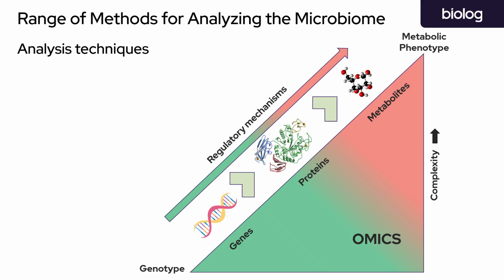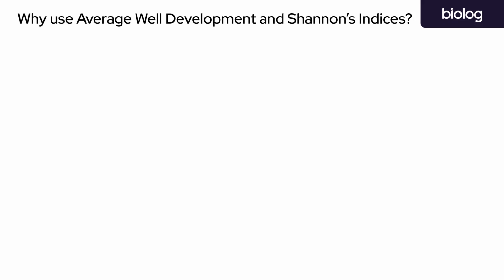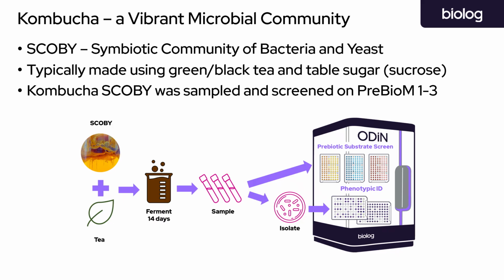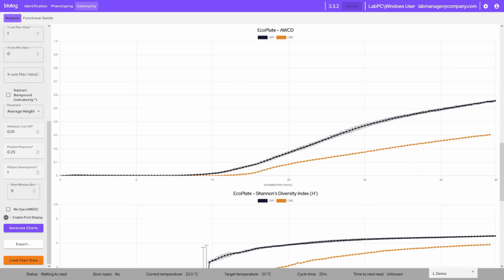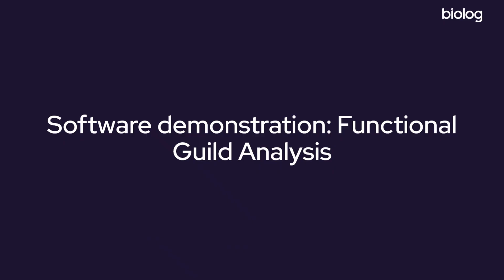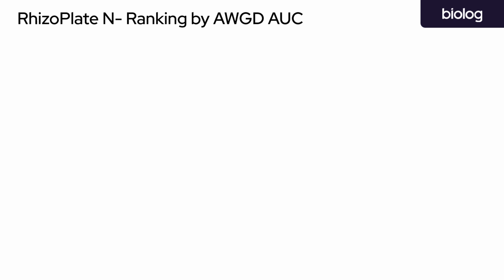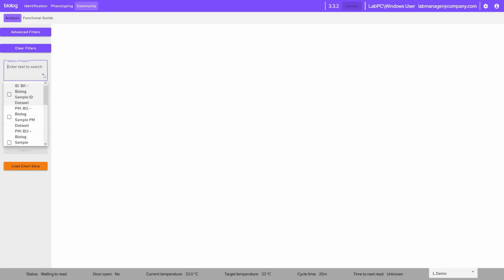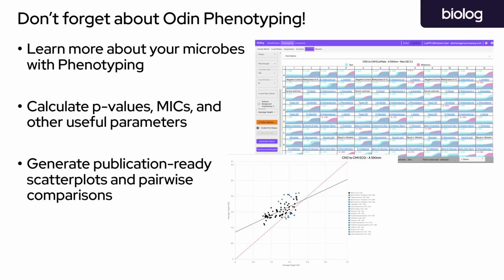Microbial Community Analysis Made Easy with Odin Software